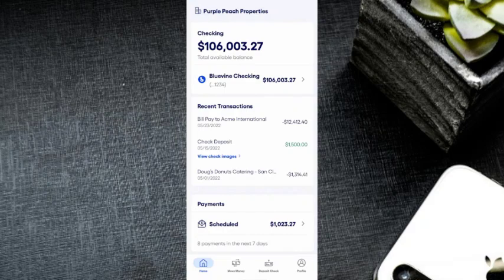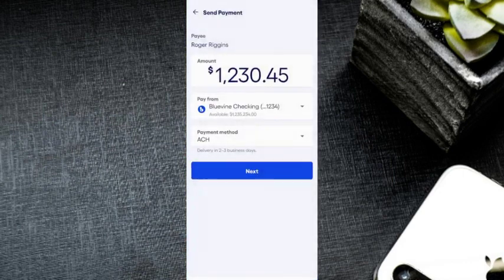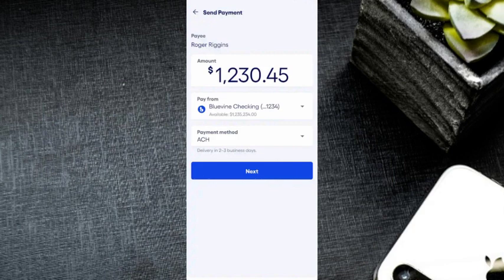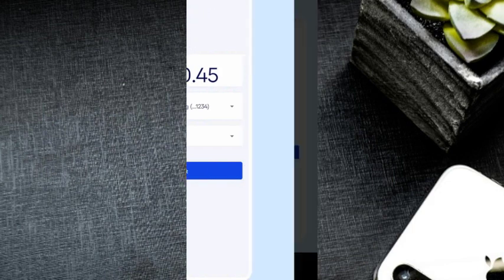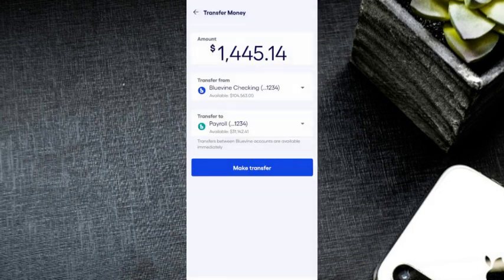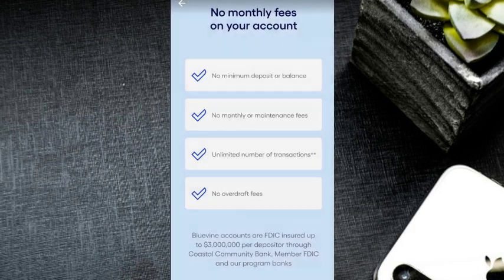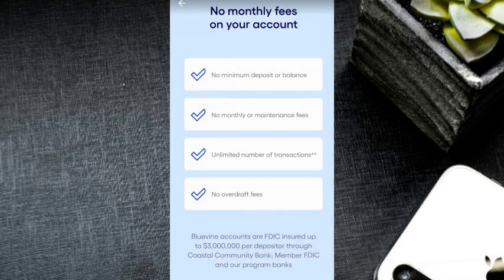HOW TO SET UP AUTOPAY FOR YOUR BLUEVINE CREDIT LINE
In This Video, you will learn about HOW TO SET UP AUTOPAY FOR YOUR BLUEVINE CREDIT LINE